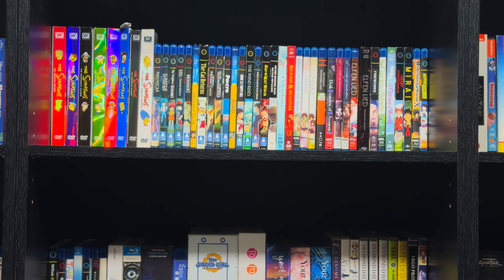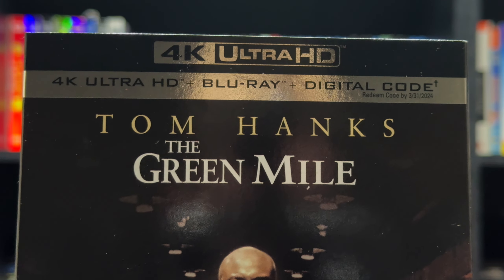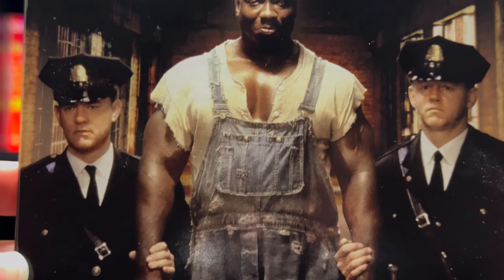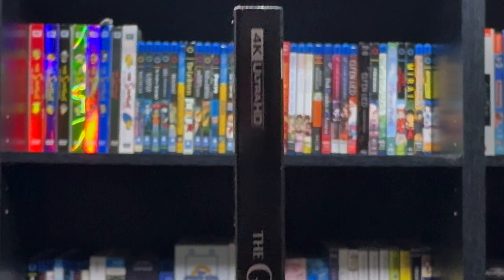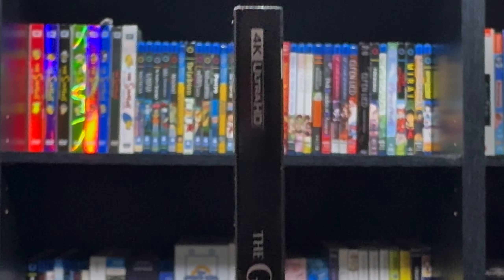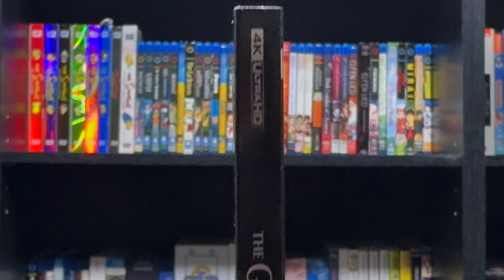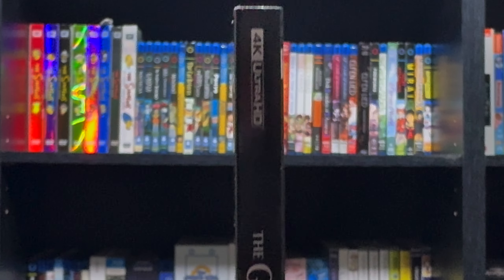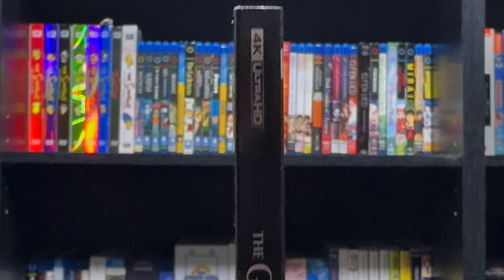The Green Mile 4K unboxing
Hello, everyone, I hope you enjoy the unboxing of The Green Mile on 4K remember to like, comment and subscribe if you haven’t done so already as well as leave a question or suggestion and I’ll see all of you in the next video have a great day!